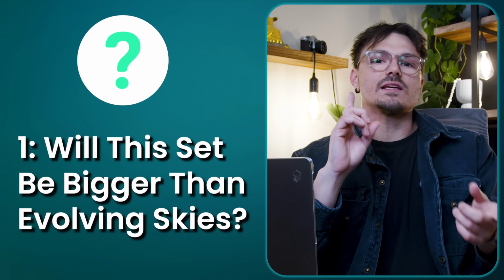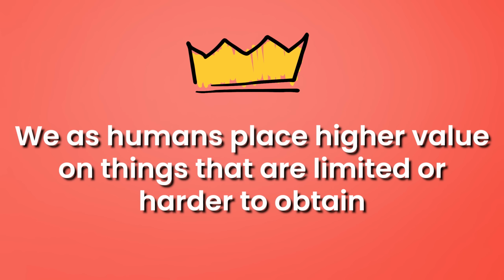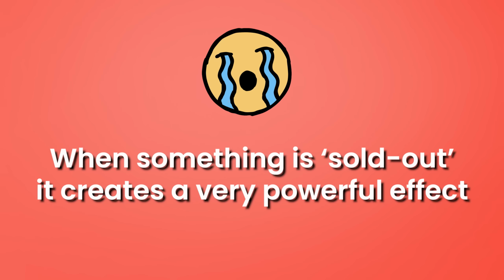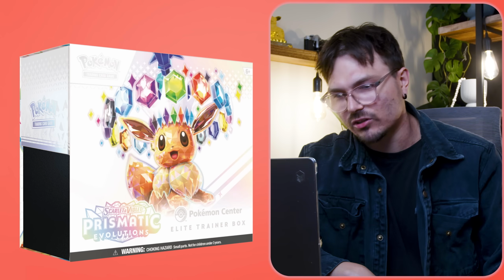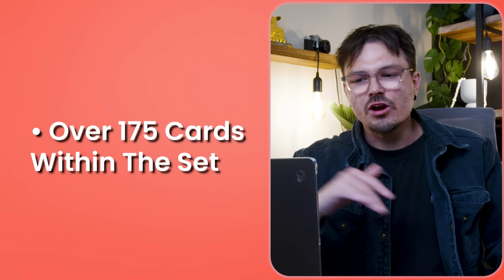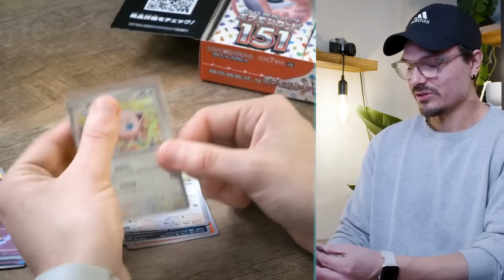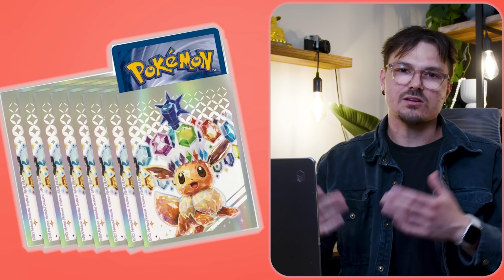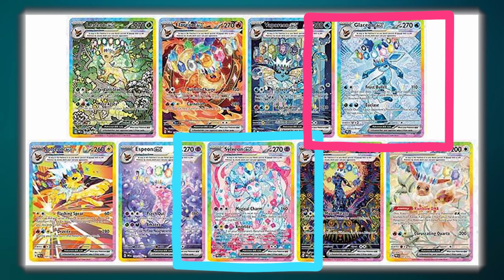Why Prismatic Evolutions Has CHANGED THE GAME!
Prismatic Evolutions Has Truly Changed The Game!

Prismatic Evolutions is the new Eeveelution set, which will be released on January 17th, 2025. It looks as if it will be one of the most popular sets of all time!

Pokemon has stated that Prismatic Evolutions will have every Eeveelution return, and collectors expect an absolute frenzy!

One of the biggest questions is: Will the Umbreon Chase Card compete with the original Moonbreon from Evolving Skies? And if so, how far could prices go?

VIDEO CHAPTERS ⏱️:
00:00 Intro
00:27 Question About Prismatic Evolutions
00:55 Sponsorship
1:40 Prismatic Evolutions Sold Out
4:30 The Game Has Changed
5:21 Booster Packs
6:10 Set Overview
6:44 Masterball Reverse Holos
8:19 Elite Trainer Box Overview
9:11 Eevee Promo Card
9:56 Special Illustration Rares Leaked
12:50 New Sets Releasing

I appreciate you tuning into the video! This channel covers Pokemon Collecting, investing in Pokemon, and general news about TCG sets. Feel free to join; I'd love to have you join the community.

VIDEO CREATED BY DREAM DROP STUDIO | MELBOURNE VIDEO PRODUCTION.